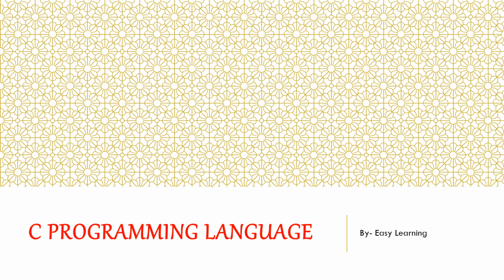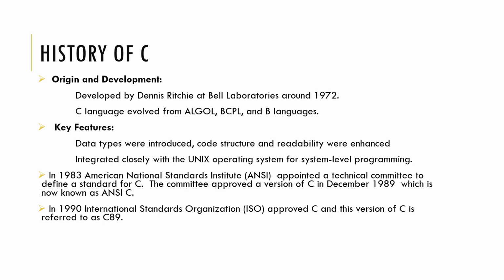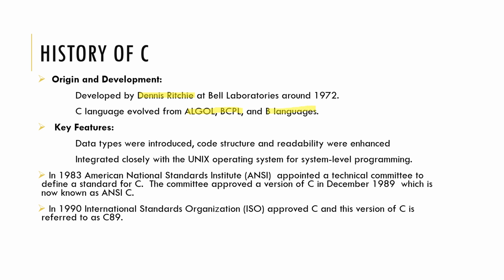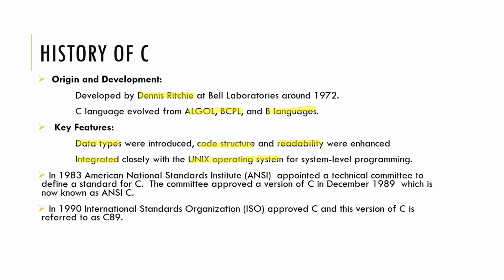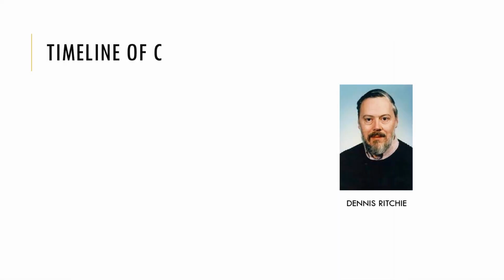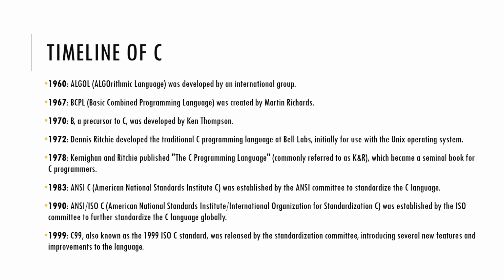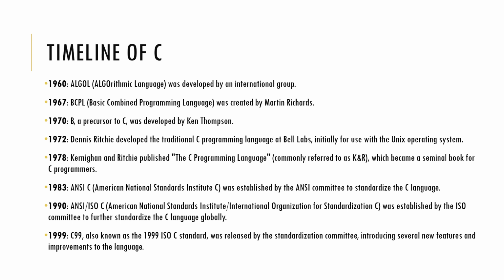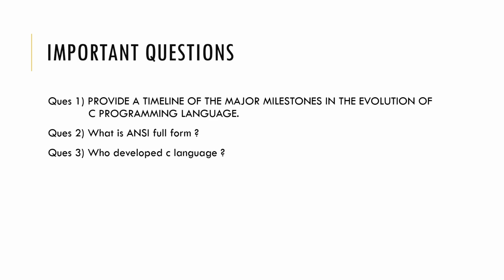Brief History C Programming Language || Important Questions (10 marks)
Welcome to Easy Learning, your go-to destination for simplified and informative insights into the world of programming! In this video, we embark on a journey through the rich history of the C programming language, uncovering its origins, key features, and enduring impact.

Join us as we unravel the story of C, starting with its creation by Dennis Ritchie at Bell Laboratories in the early 1970s. Discover how Ritchie combined elements from earlier languages like ALGOL, BCPL, and B to create a powerful and versatile programming tool that would shape the future of computing.

Learn about the fundamental features that make C stand out, including its support for different data types and seamless integration with the UNIX operating system. Understand why C became the language of choice for system-level programming tasks, thanks to its efficiency and portability.

Explore the standardization process that led to the establishment of ANSI C in 1989 and the subsequent ISO endorsement of the C89 standard in 1990. Gain insights into the efforts to ensure consistency and compatibility across different platforms, solidifying C's status as a standardized programming language.

Follow along as we trace the timeline of major milestones in C's evolution, from its inception to the publication of "The C Programming Language" by Kernighan and Ritchie, and the subsequent standardization efforts that shaped its future.

Finally, examine the lasting impact of C on modern computing, as we highlight its relevance in critical industries like telecommunications, aerospace, and game development. Despite the emergence of newer languages, C remains a foundational tool for programmers worldwide.

Join us on this enlightening journey through the history of the C programming language, and gain a deeper understanding of its significance in the world of computer science.